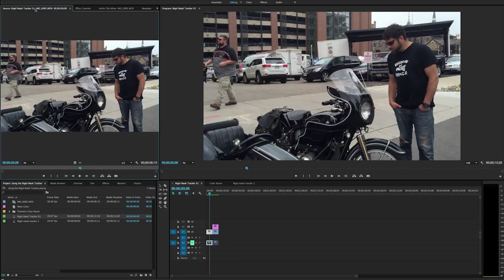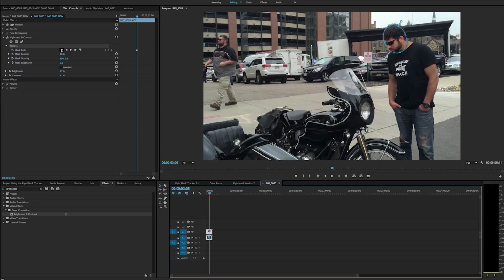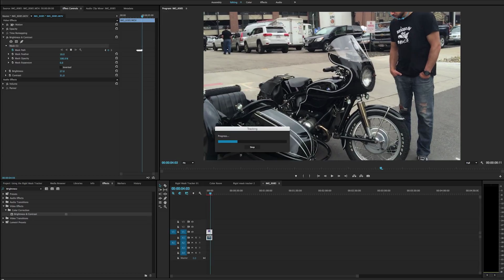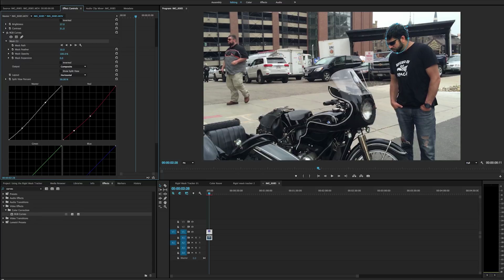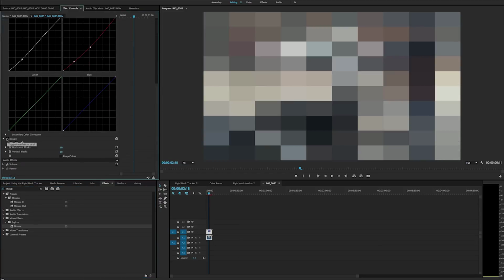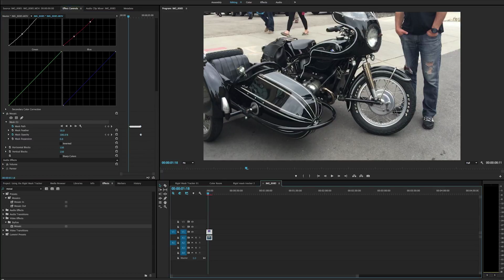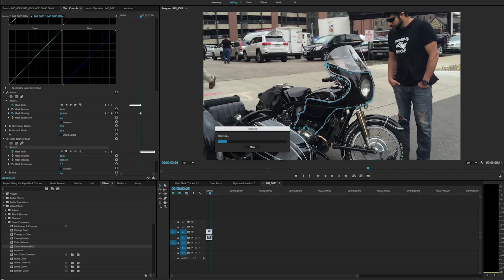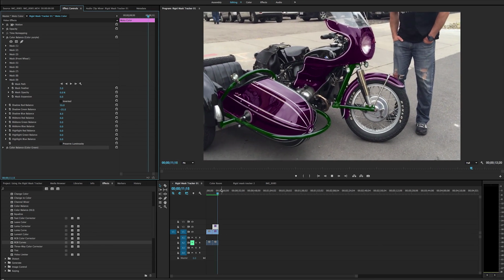Auto Rototscope Using the Rigid Mask Tracker in Premiere Pro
Professional Video, Motion Graphics training

In the 2015 version of Premiere Pro, they have introduced the rigid mask tracker first seen in After effects.  In fact, now in premiere you can mask and select different areas of a shot on any effect.

When editing video, theres inevitably a time where we run into some problems.  Perhaps the model has a blemish? Maybe our talent is slightly underexposed, or we beed to blur out someone in the background.  And then the decision of, "Can I fix this in Premiere or do I need to use After Effects?"

In the past If i wanted to say brighten a models face or blur out some imperfections, I would have to bring the footage into After Effects and mask it out and rotoscope each frame to isolate it from the remainder of the shots.  Using the Rigid Mask Tracker has now allowed me to do all of that right in Premiere.  Amazing right?  Well yes and no. Its an incredibly powerful tool, but there are some serious caveats to using it reliably and as a way to speed up our time in front of our editing stations.

In this tutorial we look at the following topics:

What is the rigid mask tracker?

How do we activate it?

Changing colors or tones in a scene?

Using a mosaic effect to obscure a passerby.

Limitations and Caveats of using the rigid mask tracker.

Keep in mind this only works in Premiere Pro 2015, and is not available for earlier versions.

If you are looking for more information on the rigid mask tracker I currently offer Premiere Pro training in Milwaukee WI.

I am a Adobe Certified instructor, and offer classes in Premiere Pro, After Effects, Final Cut Pro X, Apple Motion and many other topics in Milwaukee WI in a face to face classroom or one on one setting.

Not in the area?  I am currently developing a series of Video on Demand training courses in Adobe Premiere Pro, After Effects, and Final Cut Pro.

Lastly I offer online training through Screenhero. You pick the topics, you pick the day and I we log onto a shared machine and you learn in the comfort of your own office.